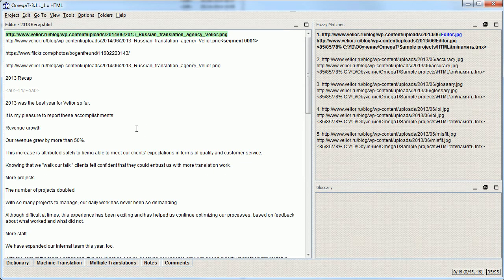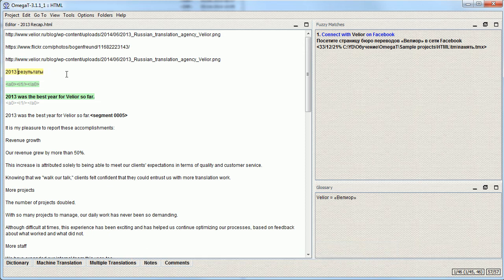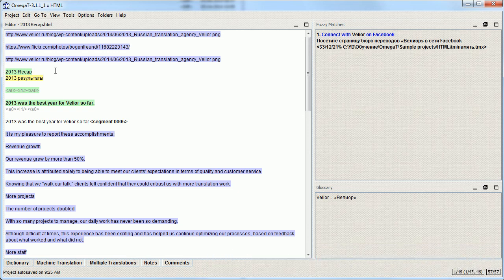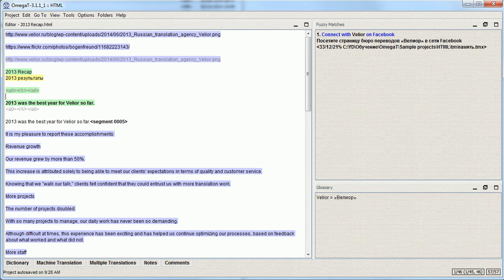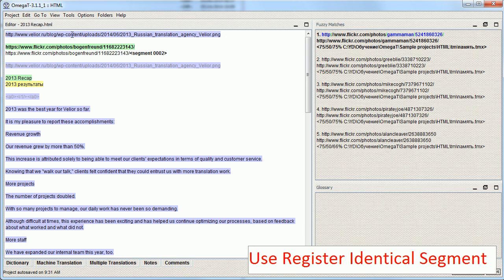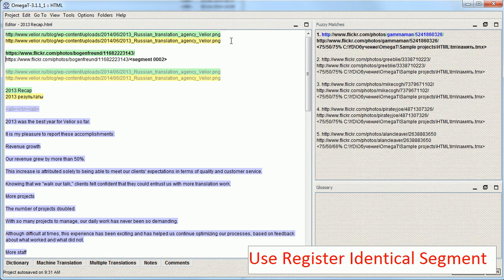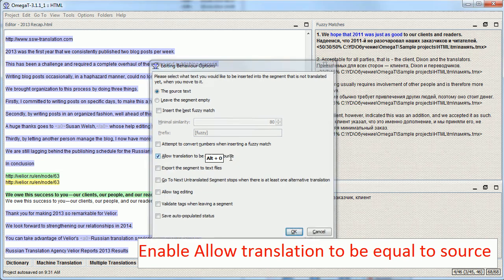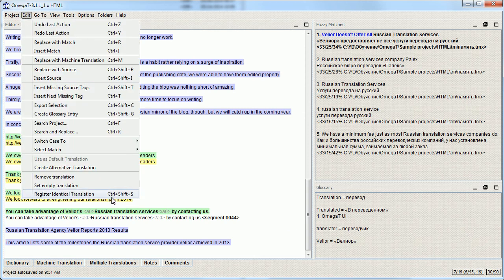Segments with Identical Source and Target in OmegaT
This video explains how to deal with “source equals target” segments in OmegaT.